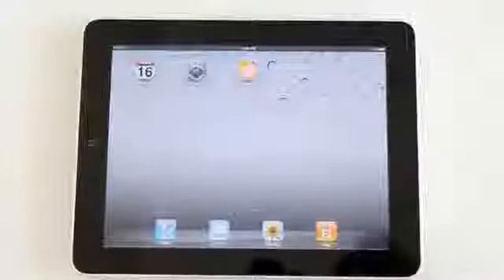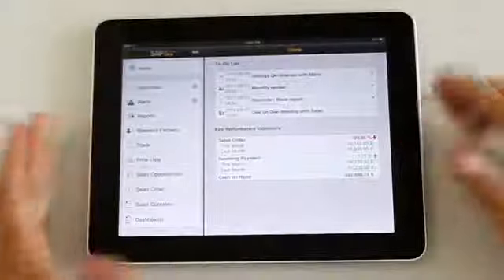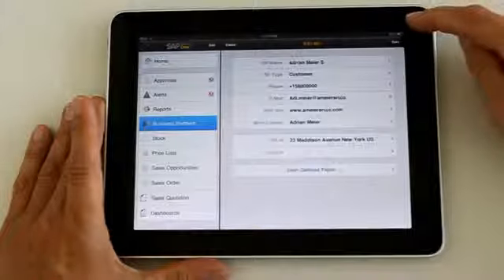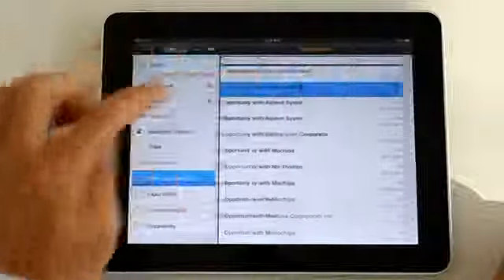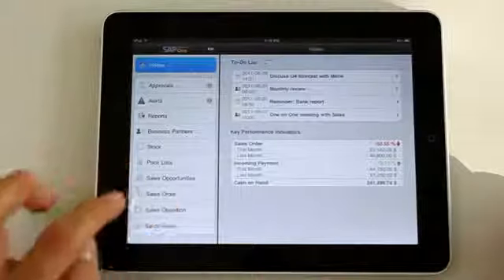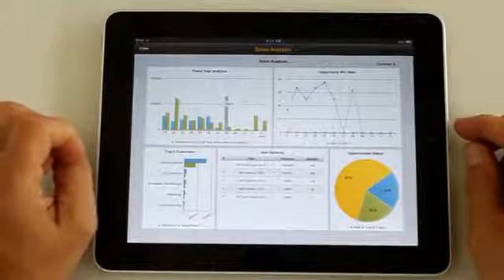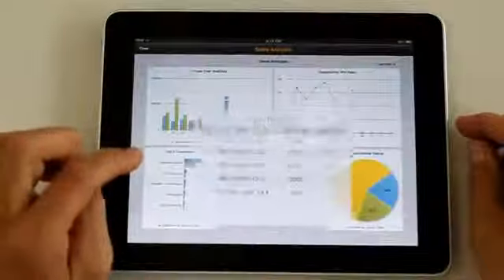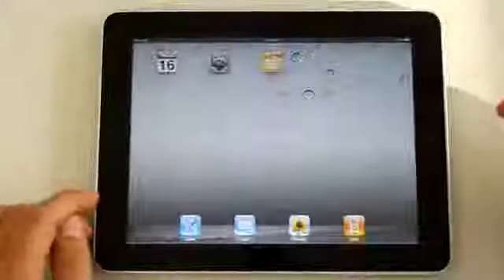SAP Business One Mobile App 1.3 on iPad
In this video we give you a short update on the SAP Business One iPad App version 1.3. that was released in August 2011.

LA IT Consulting is an SAP partner providing SAP Business One and SAP Business ByDesign. With nationwide offices we help small and midsize businesses run better.